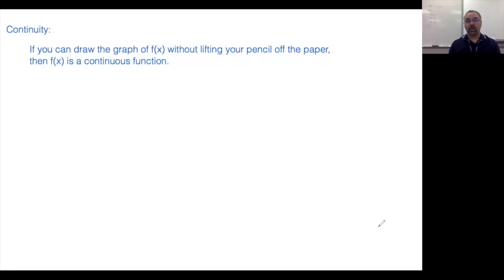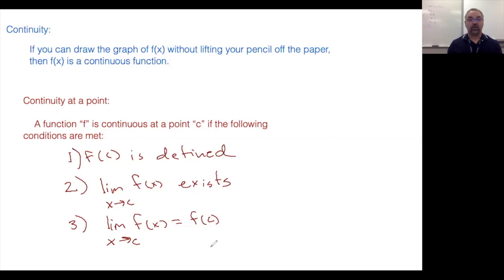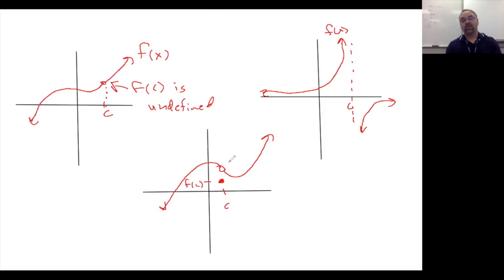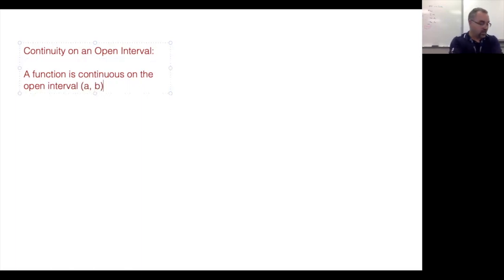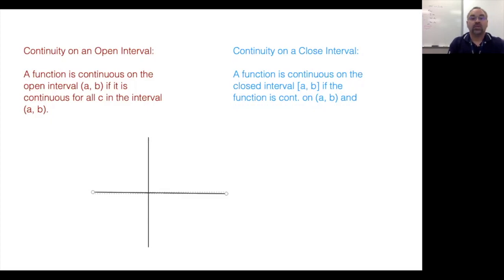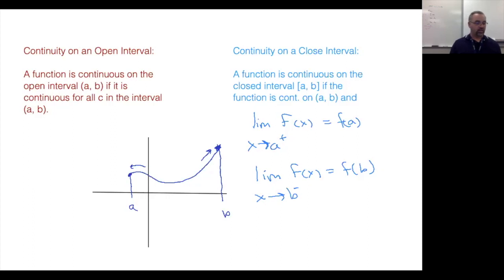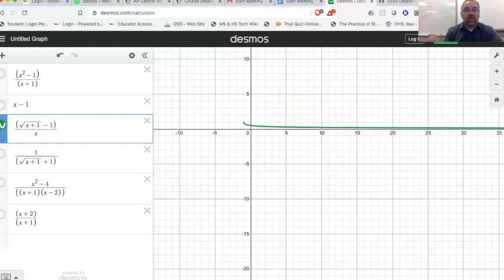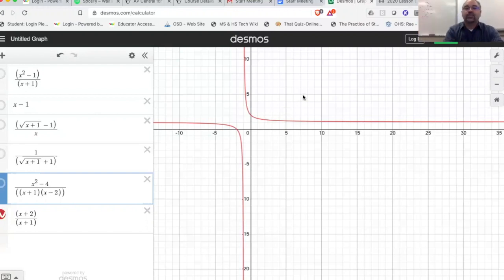Continuity AB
This video explains the concept of continuity at a point, on an open interval and on a closed interval